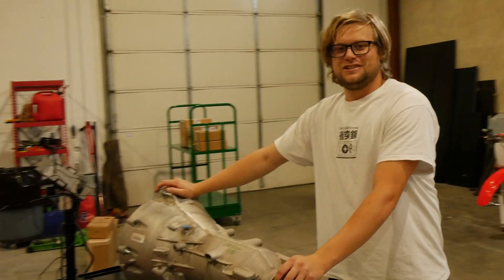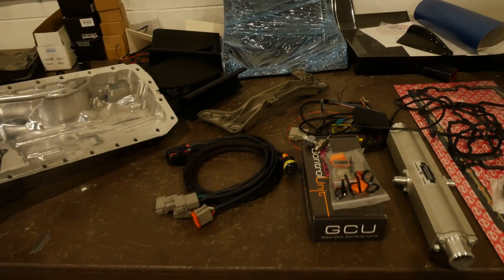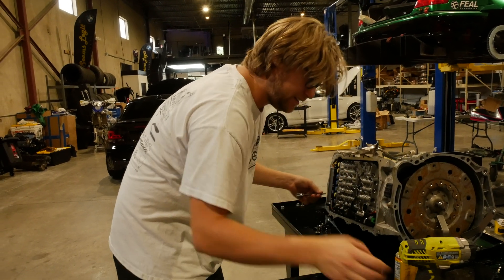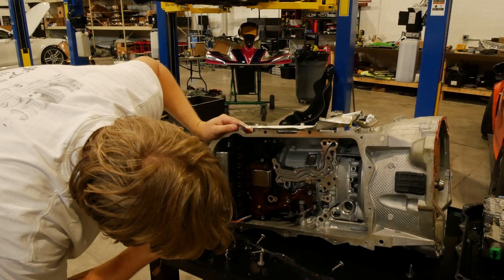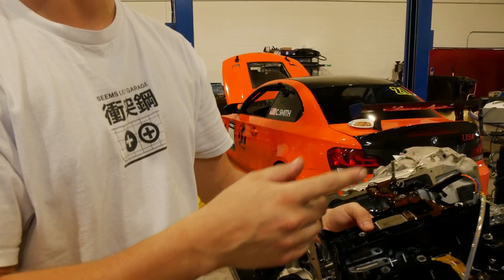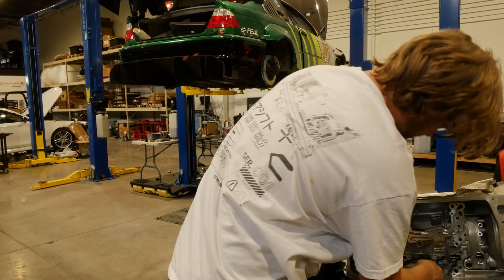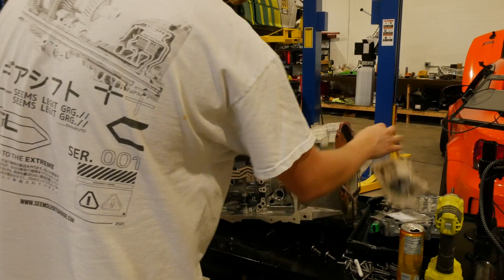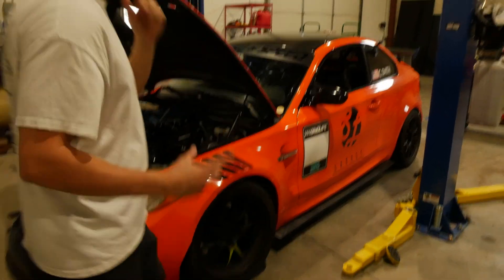8HP50 Teardown for HTG GCU Install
On todays episode of the 135i 8-speed adventure we tear down the ZF 8hp50 we are swapping into our BMW N54 135i so that we can convert the internal wiring configuration to HTG specification. We will be using the HTG GCU for transmission control in conjunction with the factory BMW DME. So far so good!